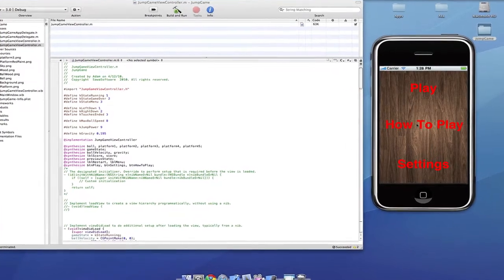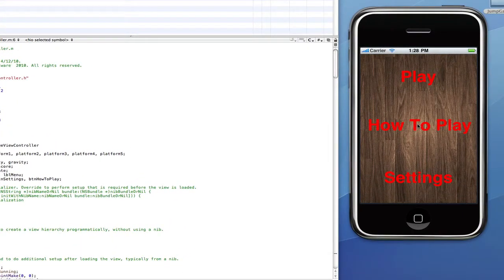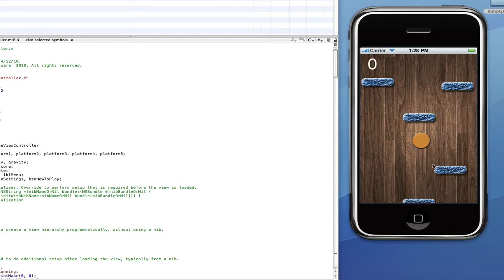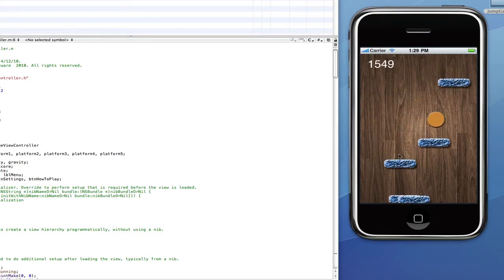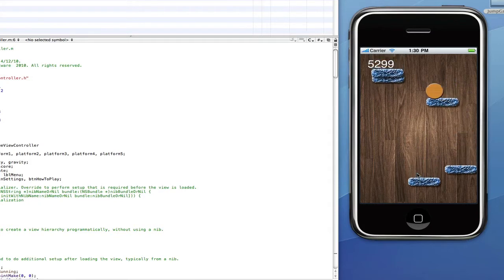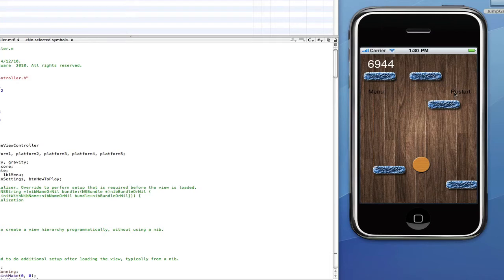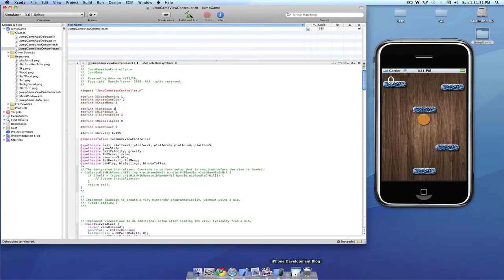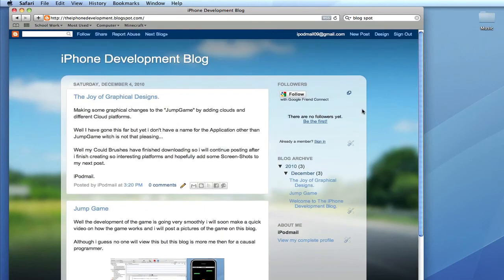Doodle Jump iPhone Development Tutorials